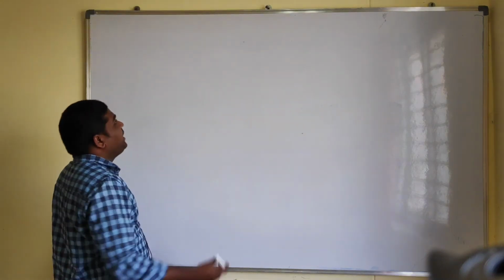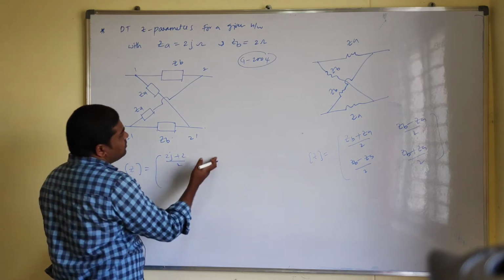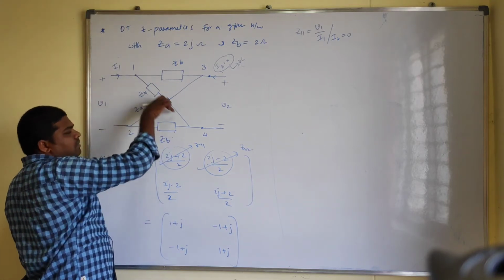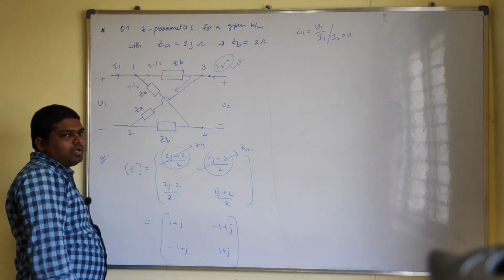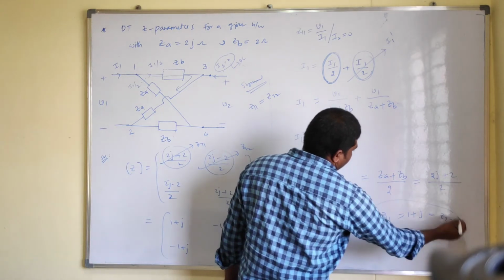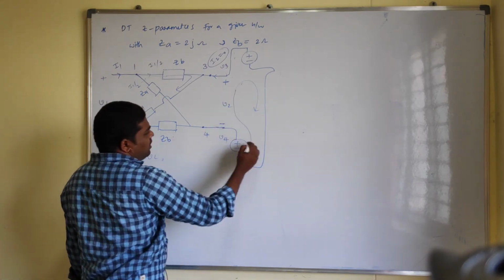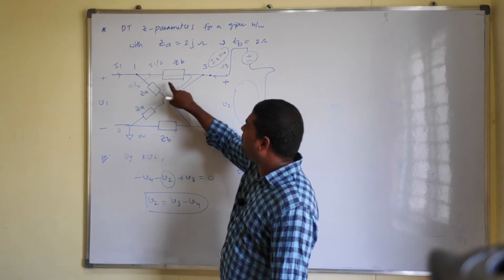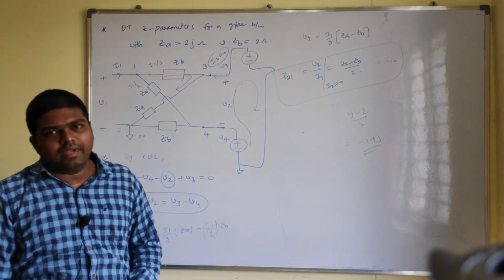Lecture-37(B)//Network Theory//Problems on Lattice Network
Two-Port Networks (Problems on Lattice network)